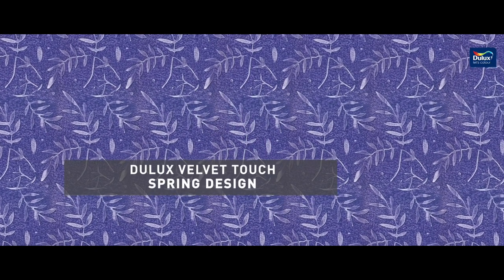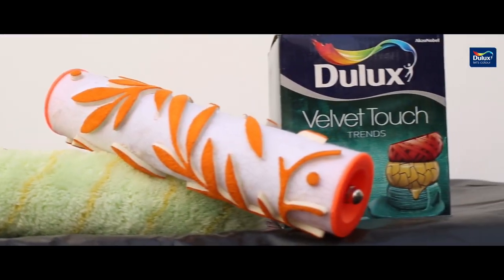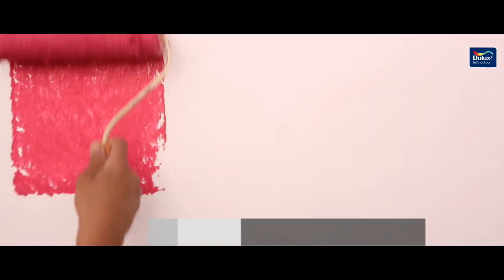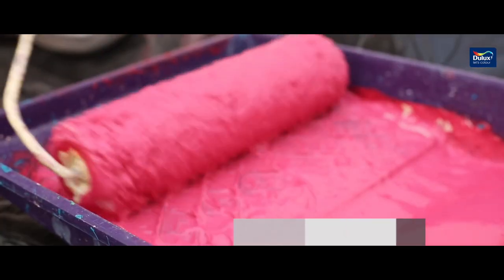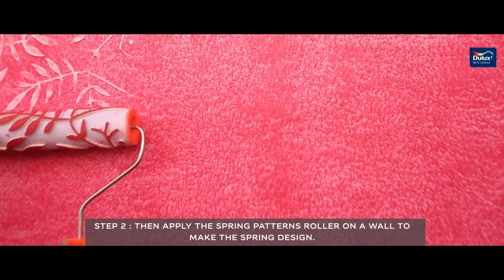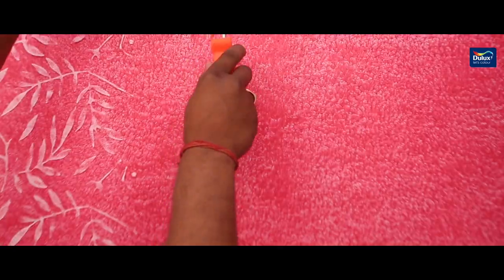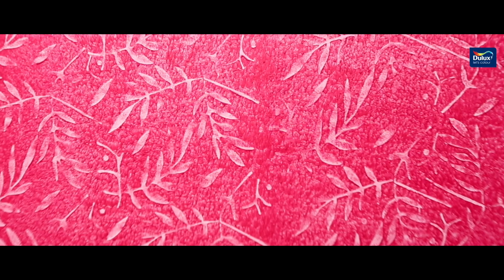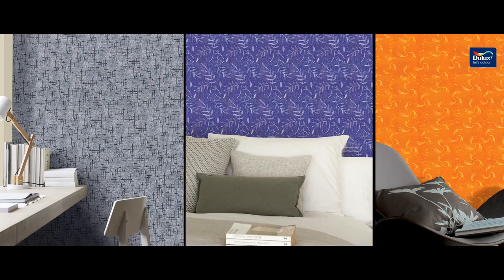Spring Pattern - Dulux Velvet Touch Trends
Seize the freshness of nature and breathe into the breathtaking meadows. A heartful share of nature on your walls with the Spring Pattern.

For more information about Dulux products: dulux.in/en/products/b_Dulux?brand=Dulux